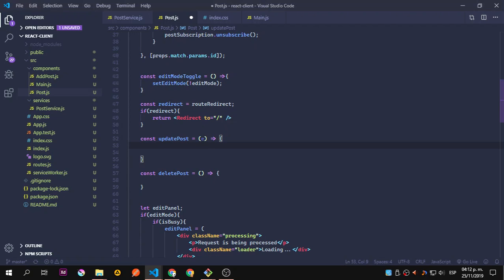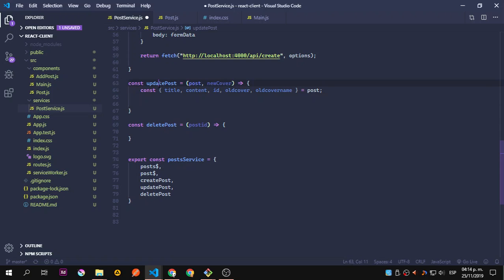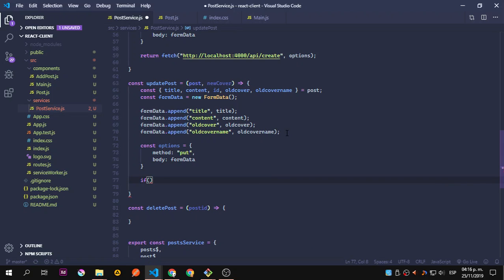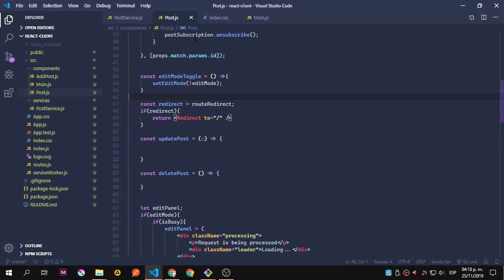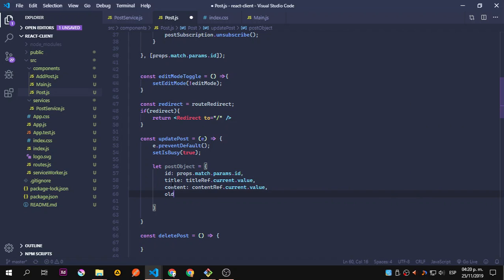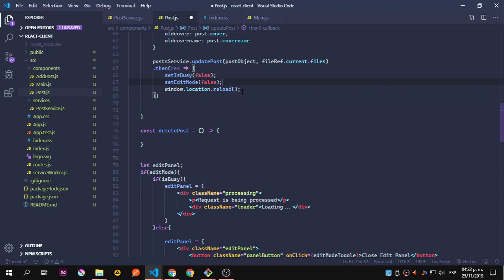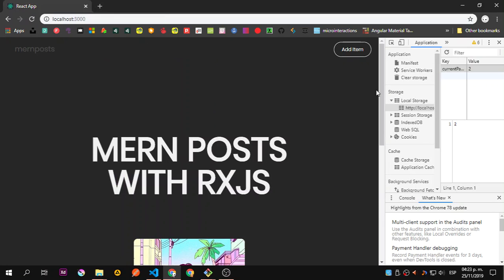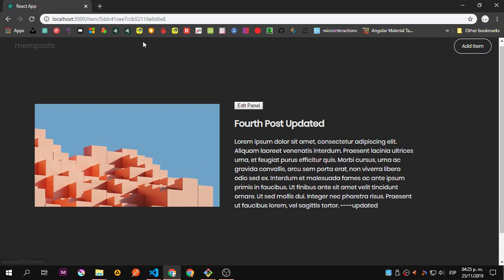MERN Client with RxJs Development #6 ( Updatint the Post )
In this video we will add the update post functionality in order to allow the user to change the information of the post and the image they have provided.